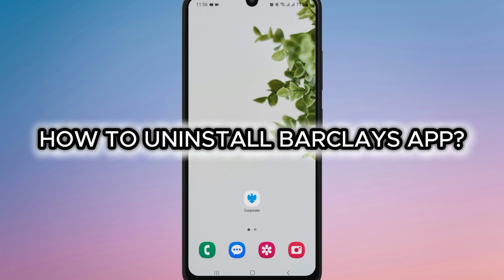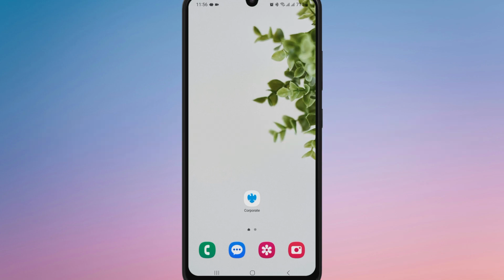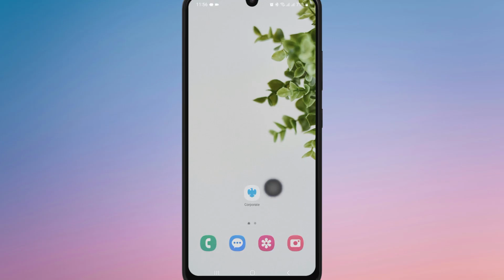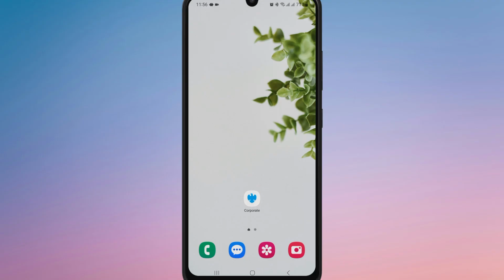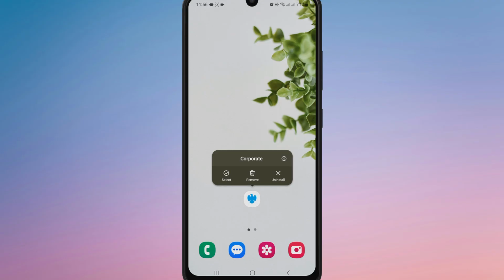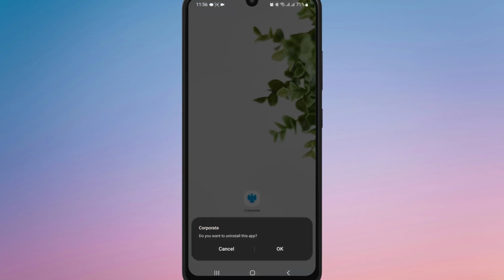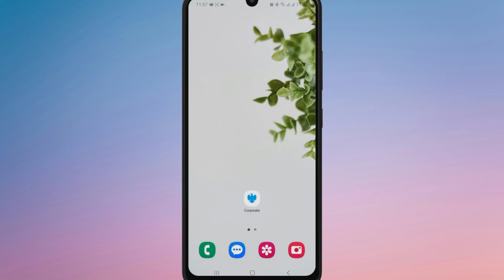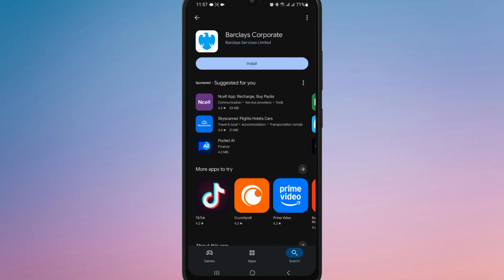How to Uninstall Barclays App 2025?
Want to free up space on your Android device or simply uninstall the Barclays app? In this easy step-by-step tutorial, we’ll show you how to quickly uninstall the Barclays app from your Android phone or tablet. Whether you’re troubleshooting, upgrading your app, or just cleaning up your device, this guide makes uninstalling straightforward and hassle-free.

We cover everything from locating the Barclays app on your device, to pressing and holding the icon, and confirming the uninstall process. Plus, if you decide to reinstall later, you can download the Barclays app again anytime from the Google Play Store.

Have questions? Drop them in the comments, and we’ll be happy to assist!